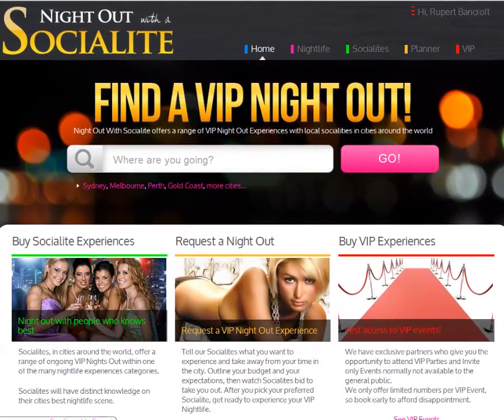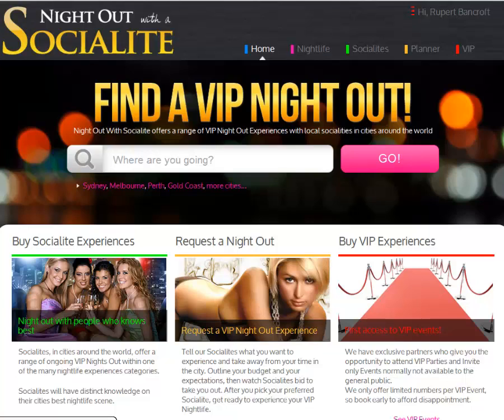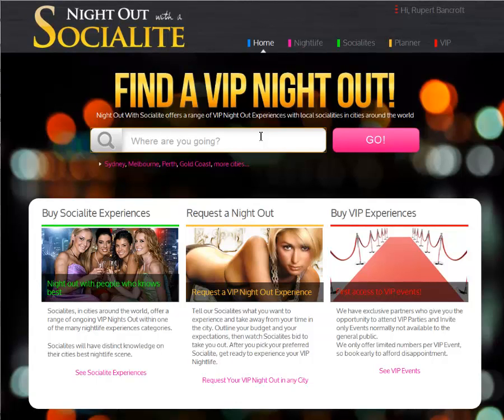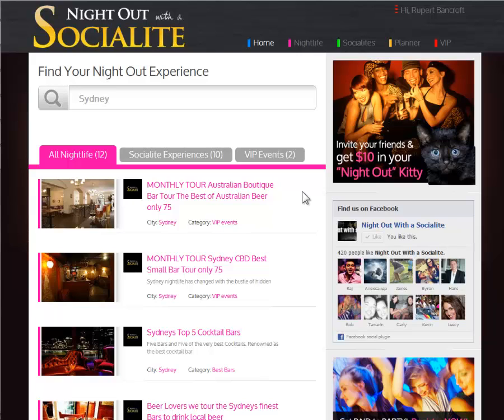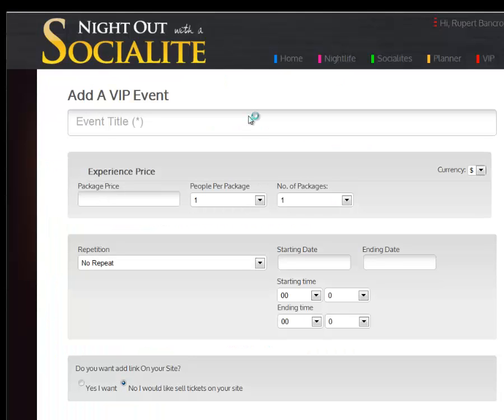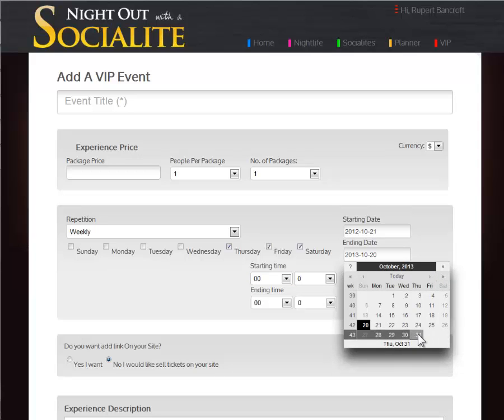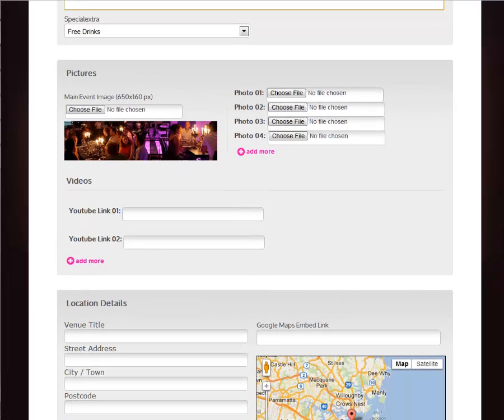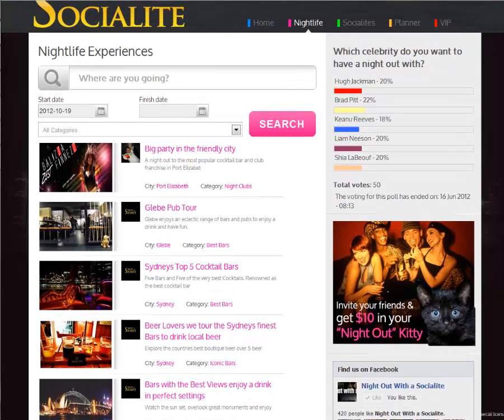Become a VIP EVENTS Partner on Night Out With a Socialite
is selecting VIP Event Partners to feature and promote their events, parties and shows for FREE on the site